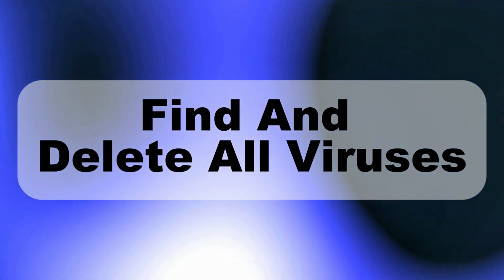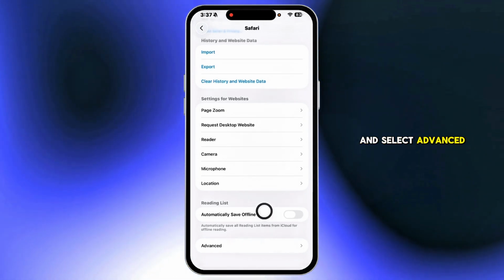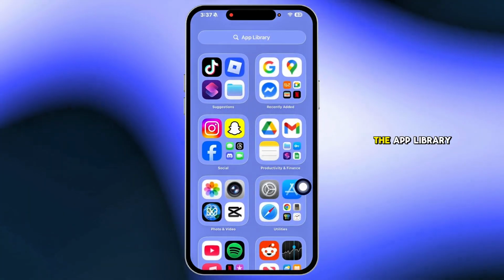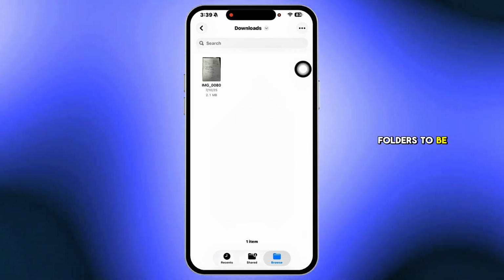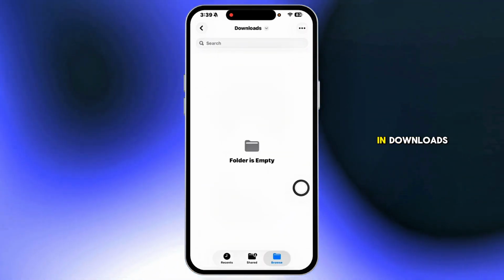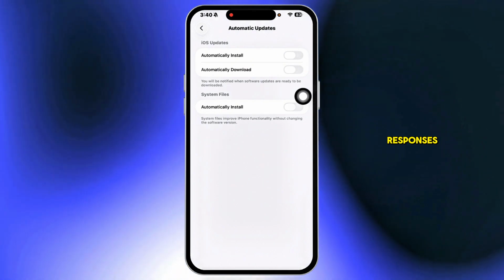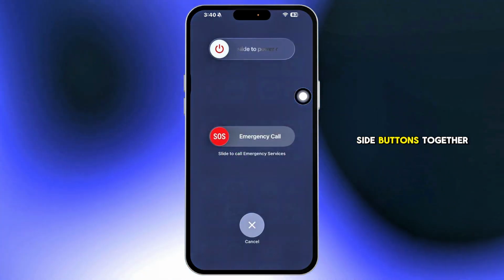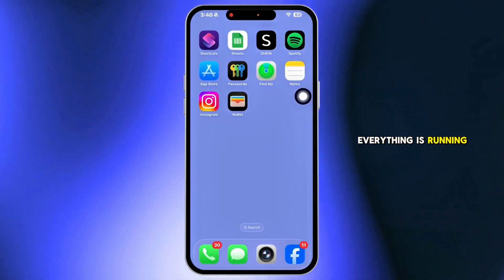How To Check iPhone for VIRUS and Delete it (2025)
Want to find and delete all viruses on your iPhone and keep it running securely? In this quick and easy 2025 tutorial, you’ll learn how to scan for malware, remove threats, and harden your device—perfect for anyone spotting odd behavior or worried about security.

You’ll discover how to recognize infection signs like unexpected pop-ups and battery drain, use built-in security checks, install and run a trusted antivirus app, inspect and remove suspicious profiles or device management entries, clear cache and unwanted files, and apply best practices to prevent future threats.

Chapters
0:00 Introduction
0:10 Steps to find and delete all viruses on iPhone